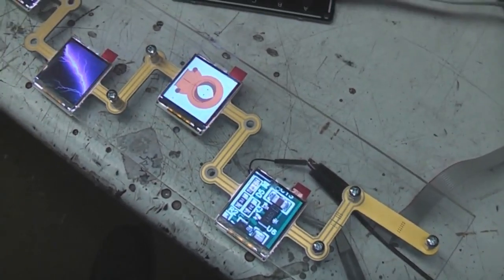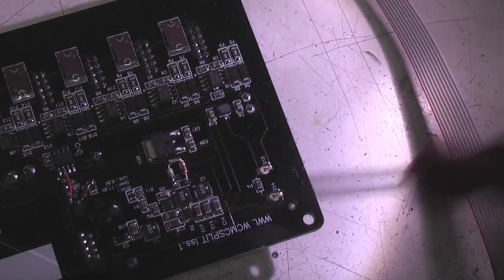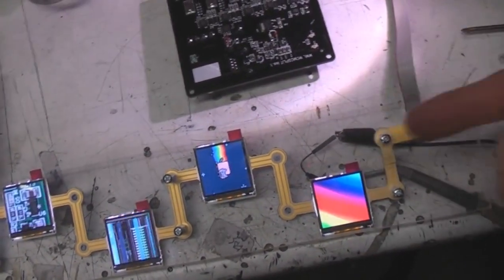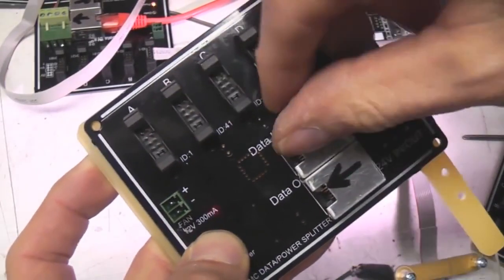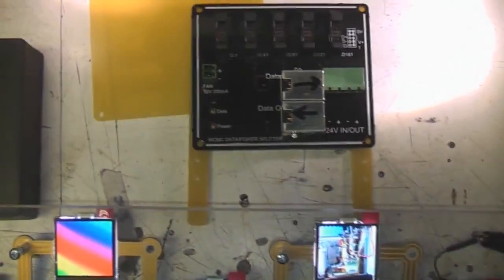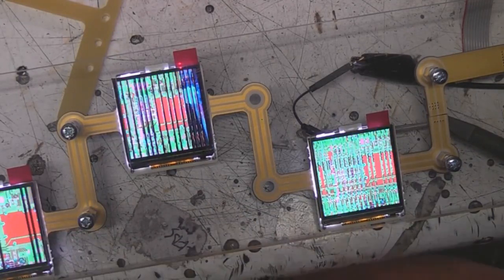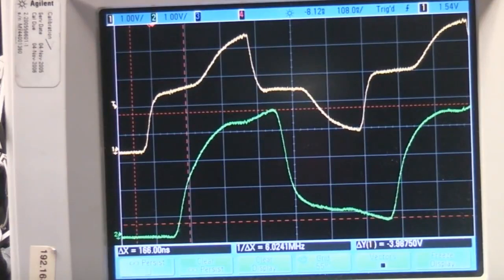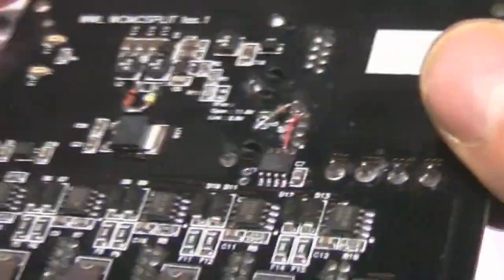Nano screen stuff part 5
Rs485 termination, making complete cases from PCB, addressing, and the importance of reading the datasheet when using a familiar part in a different configuration